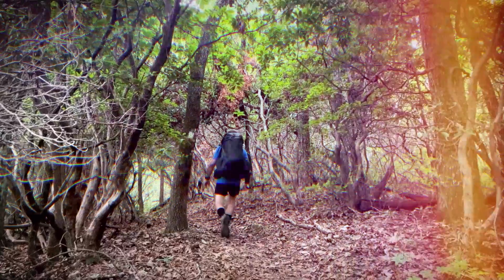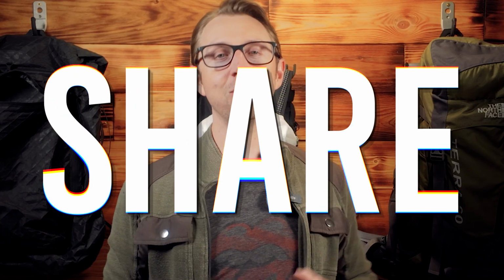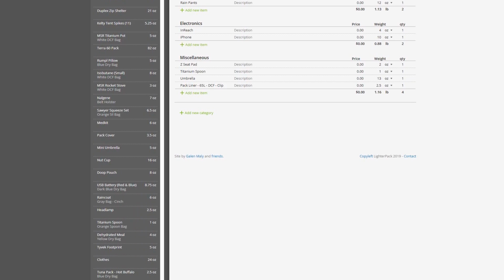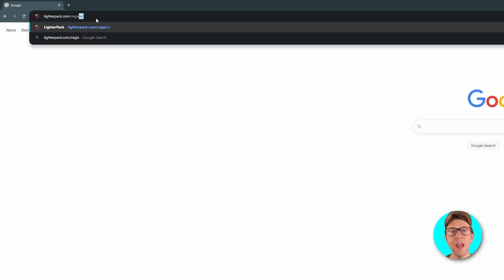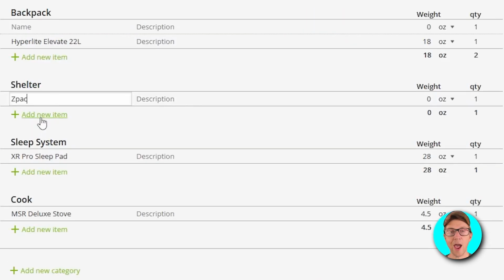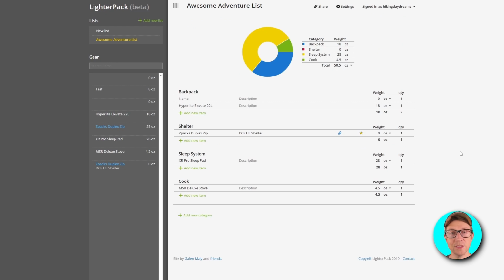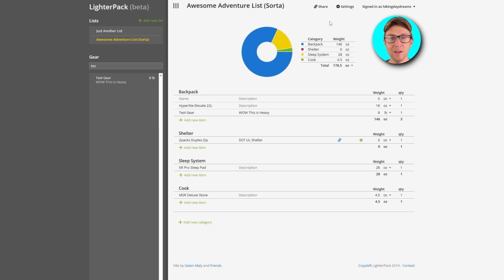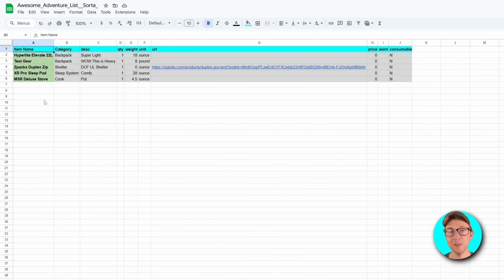Backpackers Are Using This Free Tool to Pack Lighter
Struggling with a backpack that feels way heavier than it should? In this video, I break down LighterPack...The free online tool that helps hikers and backpackers plan, organize, and optimize their gear lists with zero hassle. You’ll learn how to build your gear list from scratch, track worn and consumable items, analyze weight by category, and share your setup with friends or the online community. Perfect for ultralight backpacking enthusiasts, weekend hikers, and anyone who wants to avoid overpacking and hit the trail with a lighter step.

▶️ CHAPTERS:

00:00 - Intro
00:14 - What Is lighterpack.com?
01:19 - How To Register
01:27 - General Use
03:02 - Outro